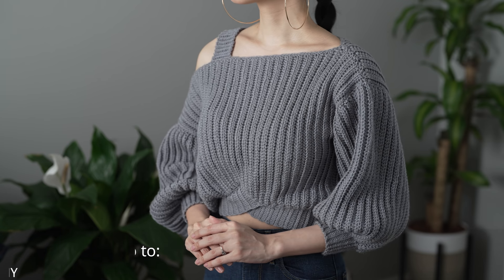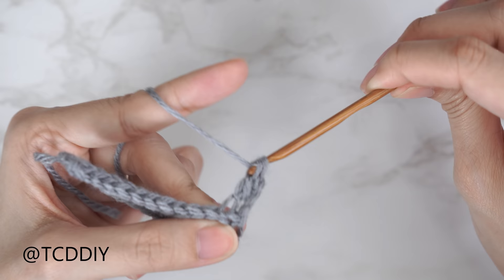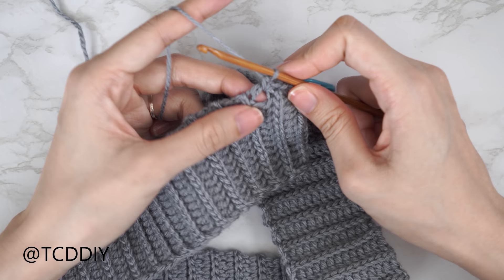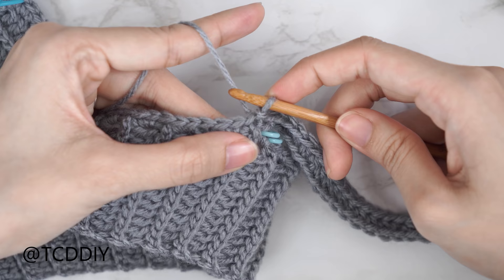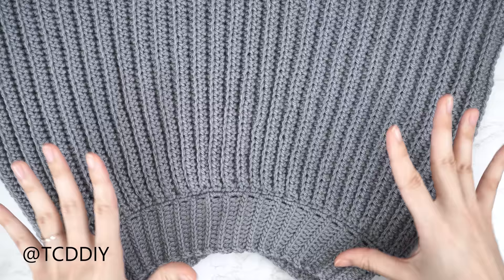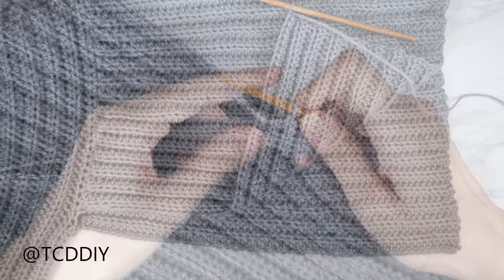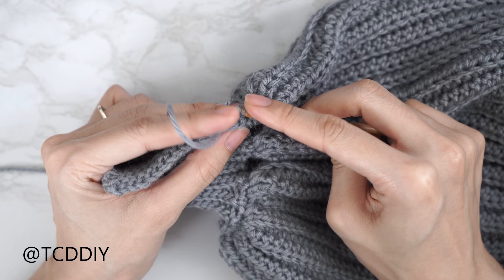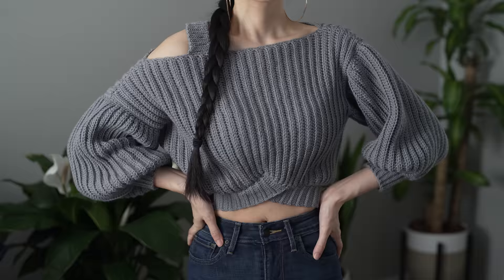How to Crochet: Single Strap Sweater | Pattern & Tutorial DIY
Here's a modern crochet sweater to enjoy year round! 😁

Yarn & Tools Used:
Baby Bernat Sport (Cloudburst): No link
⬇️⬇️Similar Style Yarn⬇️⬇️
Baby Bernat Sport (Baby Grey)
 Video & Audio Equipment I use:
0:00 | Intro
1:00 | Tools
2:03 | Bottom Band
8:09 | Align Bottom Band
9:13 | Seam/Clean up - Bottom Band
14:30 | Separate Front & Back Panel
15:30 | Front Panel - Decrease
19:39 | Front Panel - Increase
21:24 | Back Panel
22:24 | Seam - Shoulder
24:50 | Seam Sides
26:23 | Sleeve - Length
28:33 | Seam - Sleeve
29:40 | Cuff
33:48 | Seam - Cuff
35:00 | Top Band - Single Crochet around
36:07 | Shoulder Strap
38:28 | Seam - Shoulder Strap